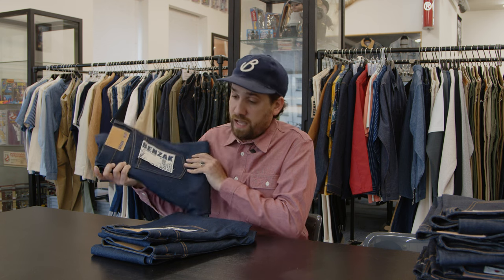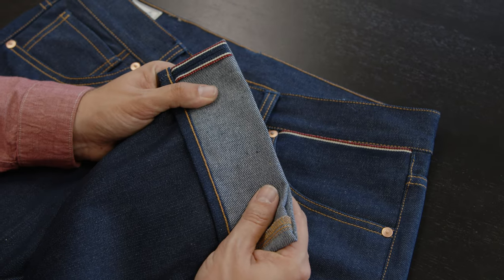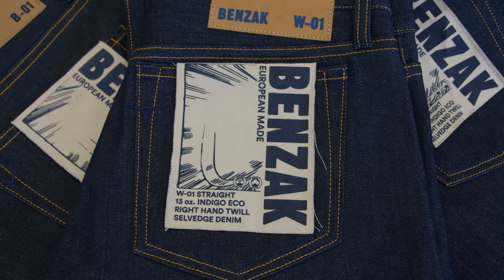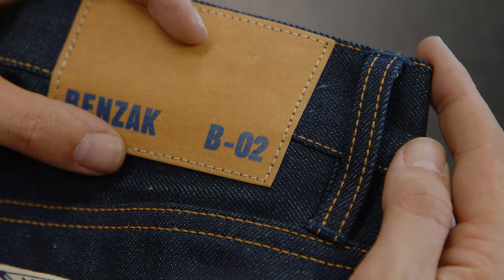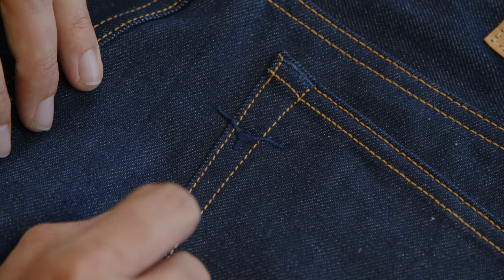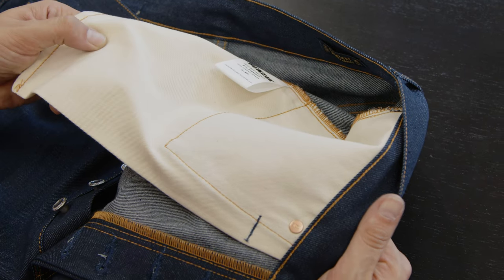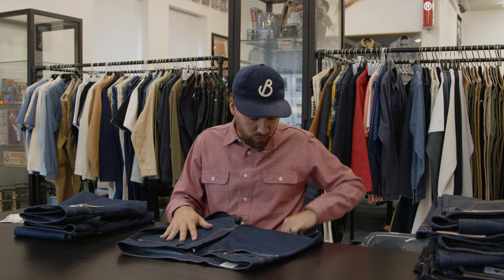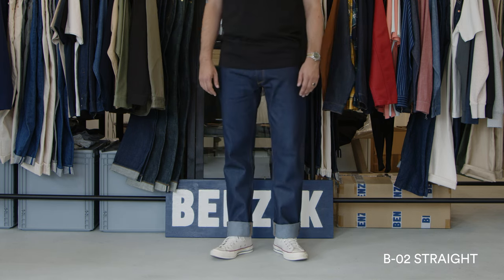BENZAK PRODUCT REVIEW | 13 oz. indigo eco selvedge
The 13 oz. indigo eco selvedge is one of our most sustainable fabrics available in the European made line, mainly due to the use of post-consumer recycled cotton. For this season we've added two new cuts to the lineup: the B-02 STRAIGHT, and the W-01 STRAIGHT, our women's cut.